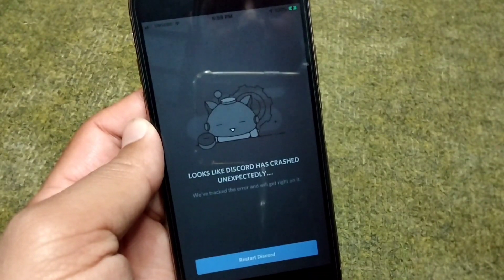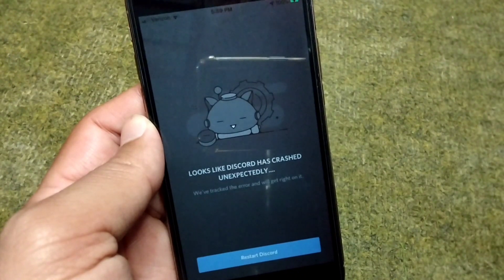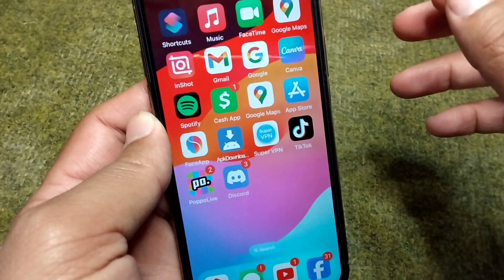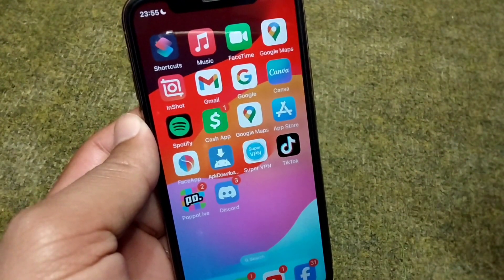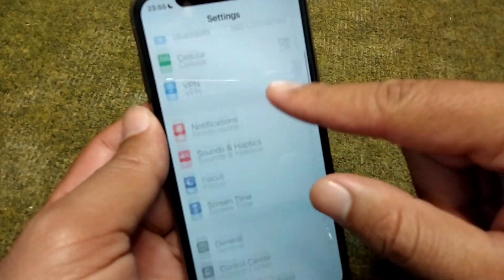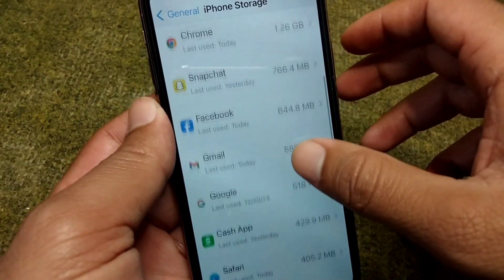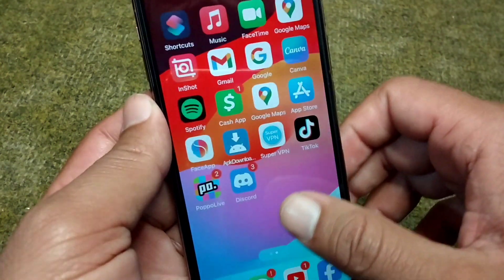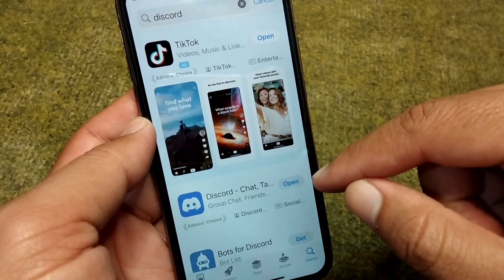discord crashed unexpectedly | how to fix looks like discord has crashed unexpectedly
Hi everyone,
in this video you will learn how to fix discord has crashed unexpectedly issue on your apple devices...